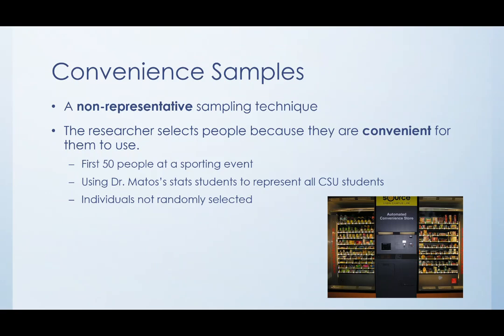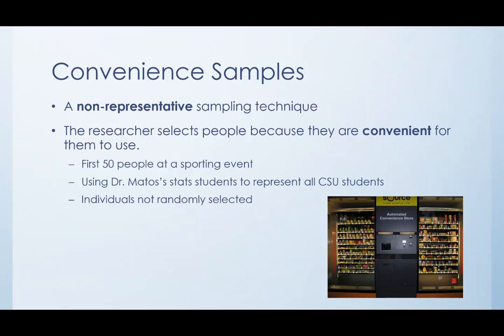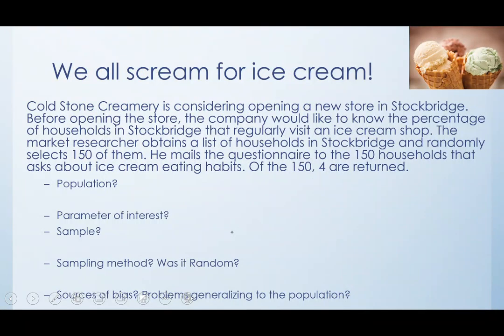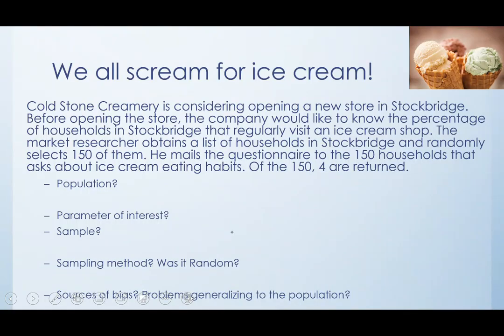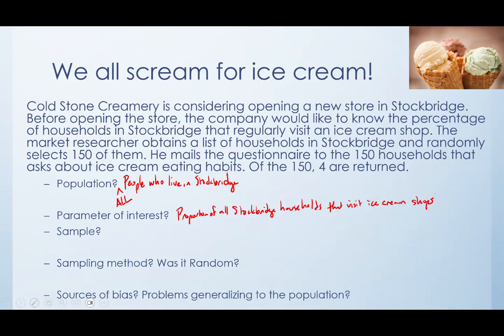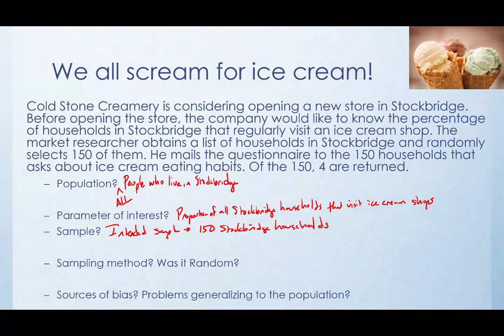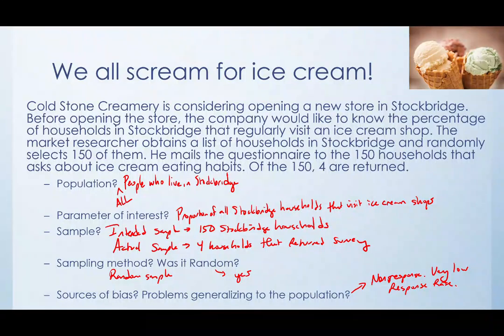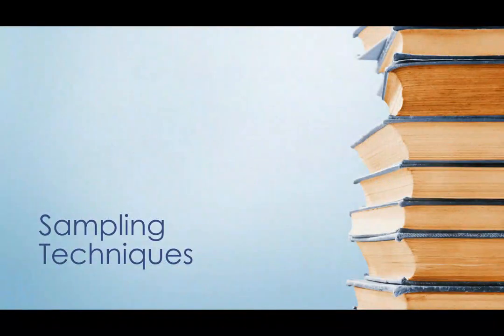Math 1401 Statistics Chapter 1: Convenience Samples and example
Aligned with Chapter 1 of OpenStax Introductory Statistics Textbook